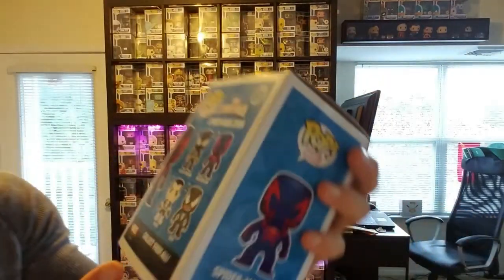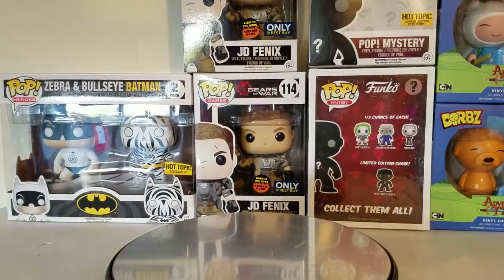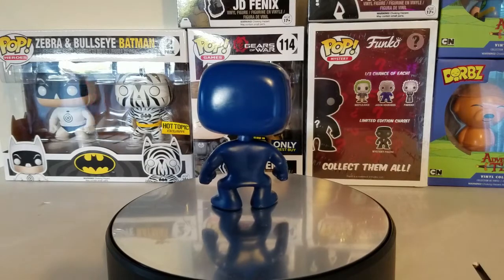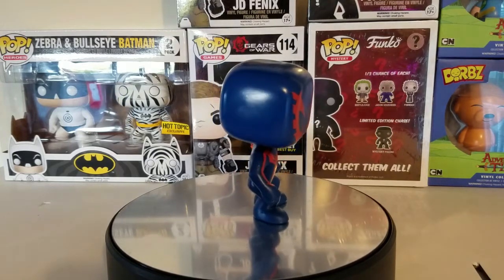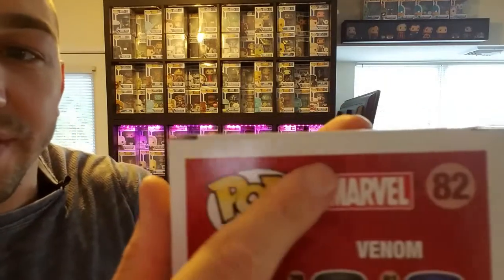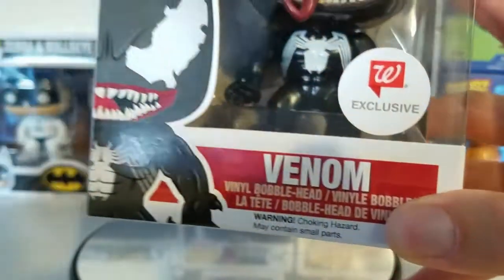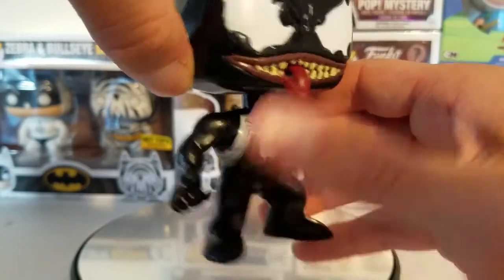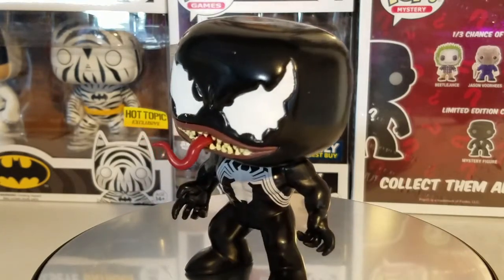Funko Pop | Spider-Man 2099 & Venom | Review | Trade | Walgreens Exclusives